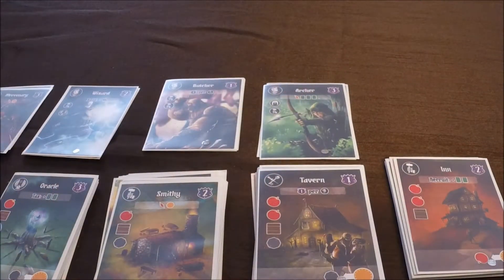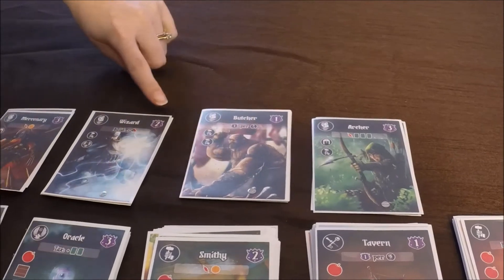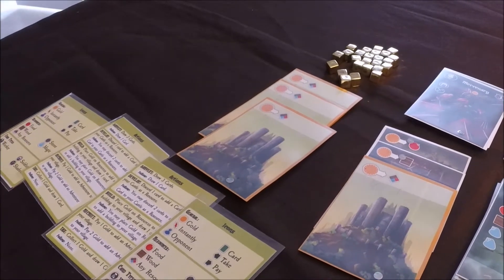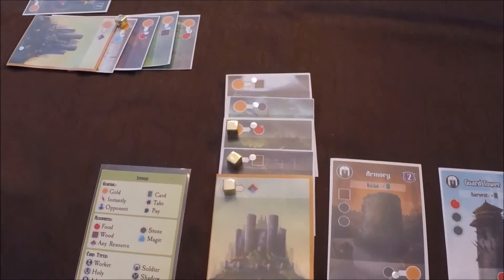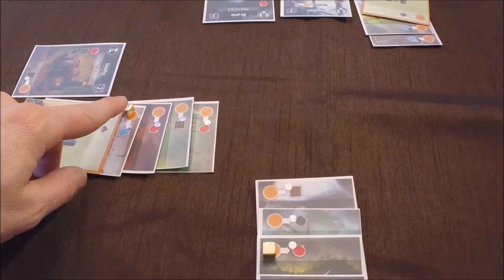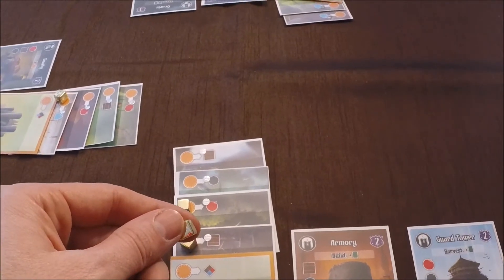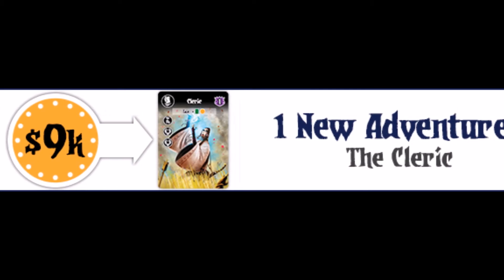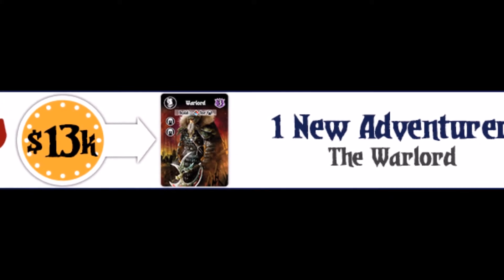Review of Villages of Valeria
Kickstarter Conniption reviews Villages of Valeria